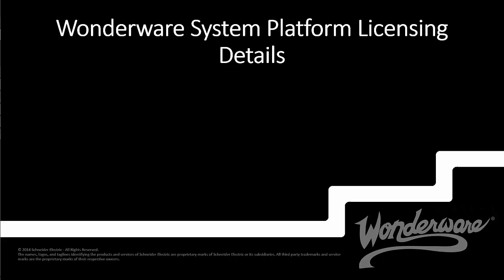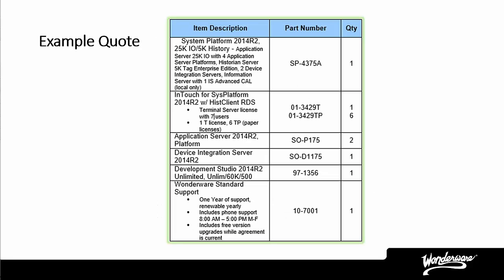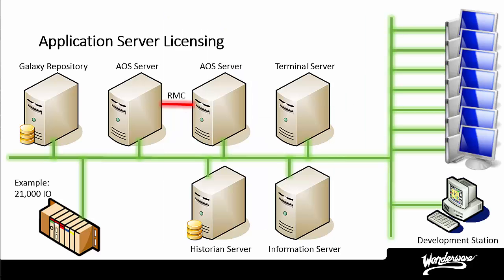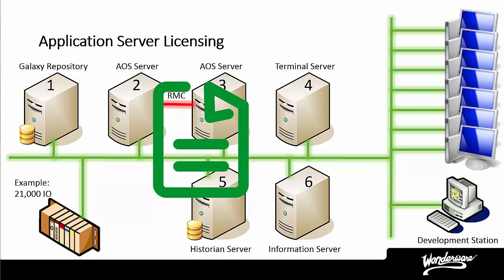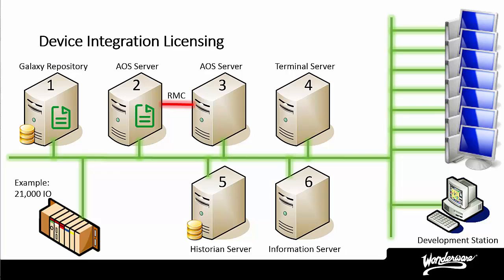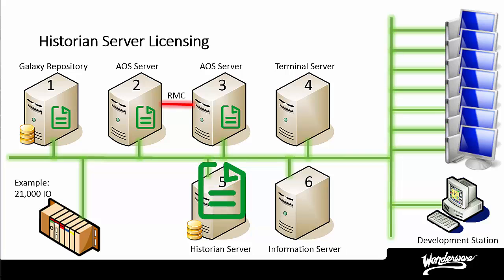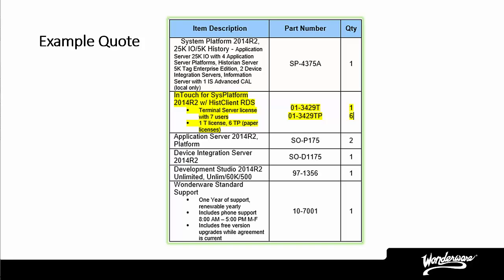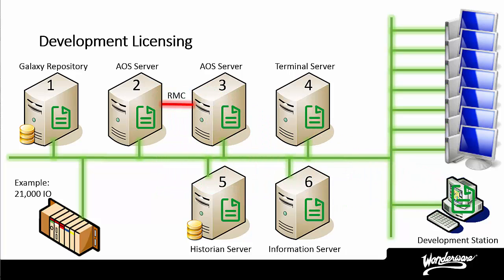Wonderware System Platform Licensing Details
An in-depth look at System Platform licensing demonstrating various system architectures